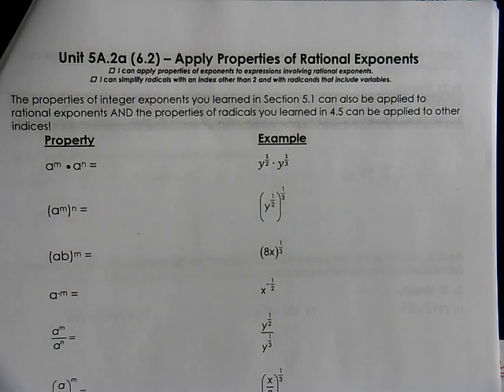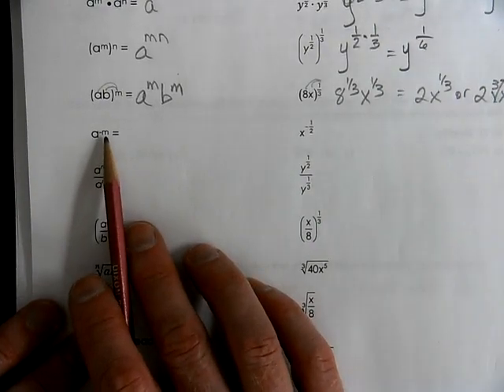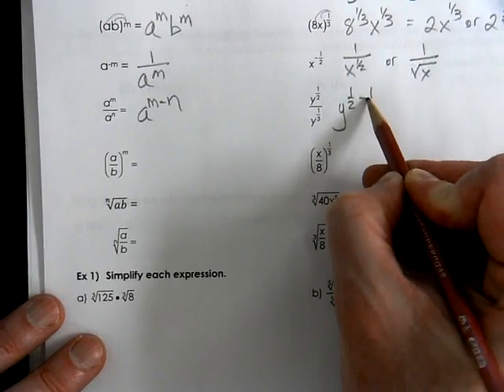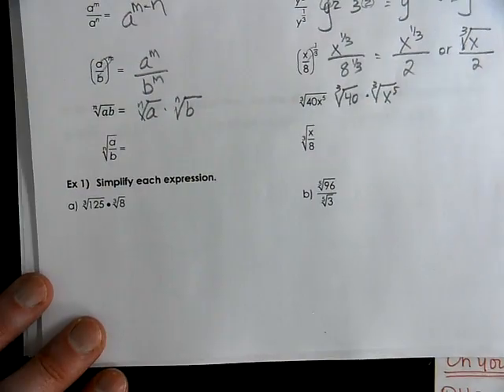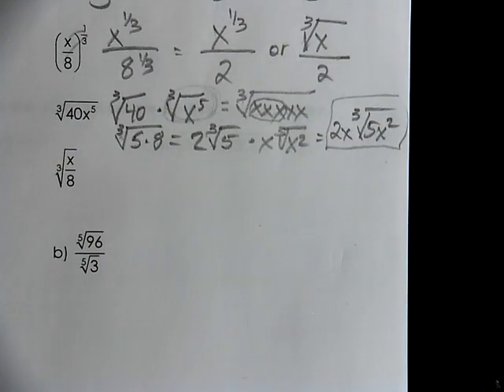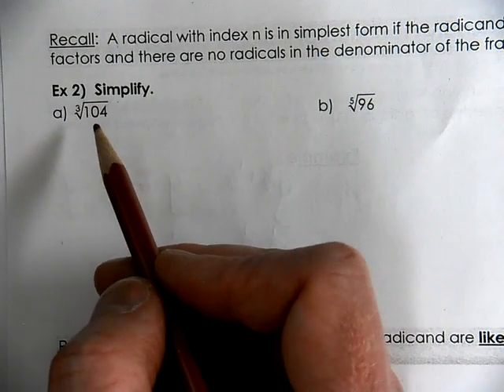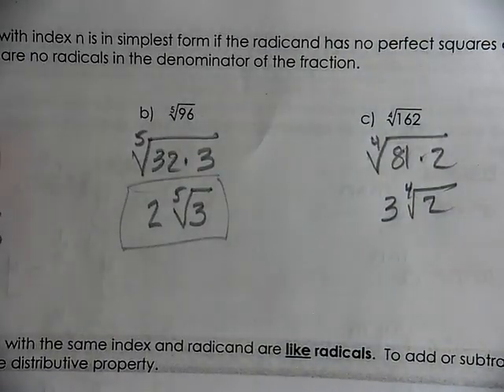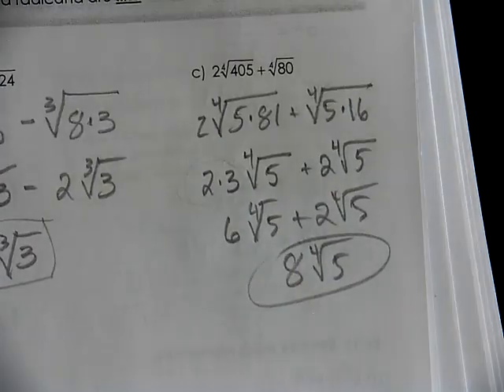A2T 5A 2a Apply Properties of Rational Exponents